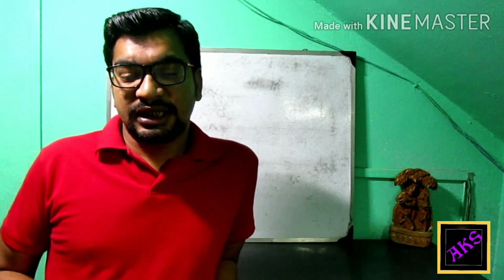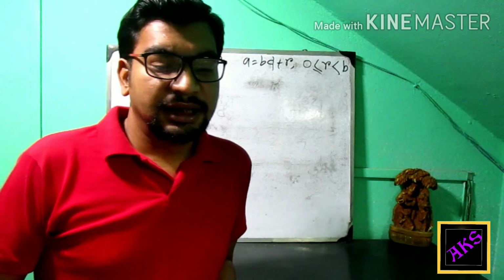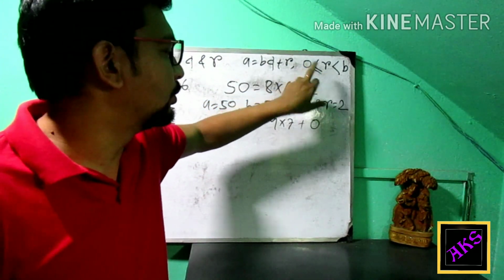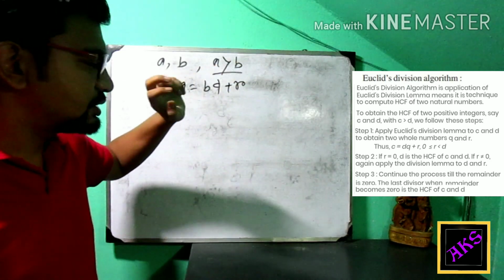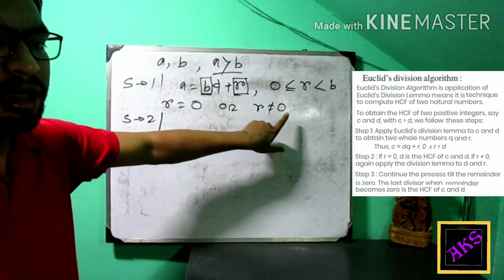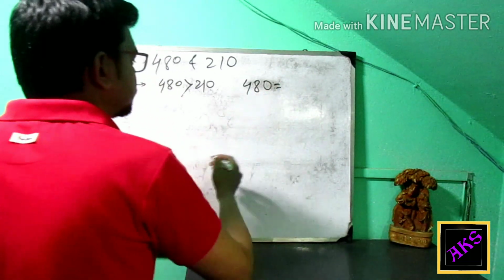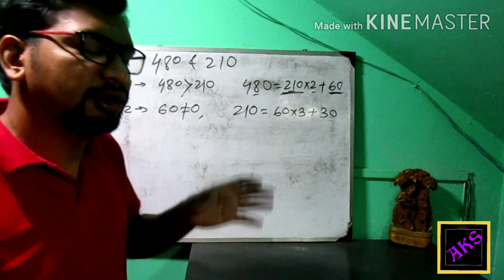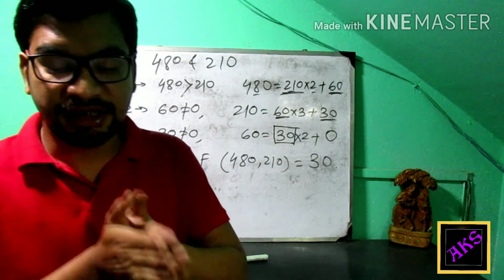Euclid's Division Lemma। Euclid's Division Algorithm। Real numbers CBSE Class 10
Full concept of Euclid's Division Lemma। Euclid's Division Algorithm, real numbers CBSE mathematics class 10 chapter wise discussion and solutions. In this video we have discussed about the topics with example and we will uploading some problems and the solutions in our next video.